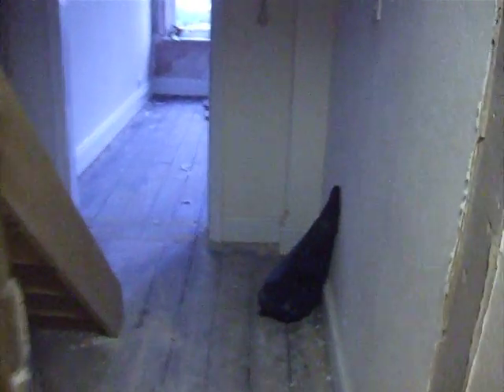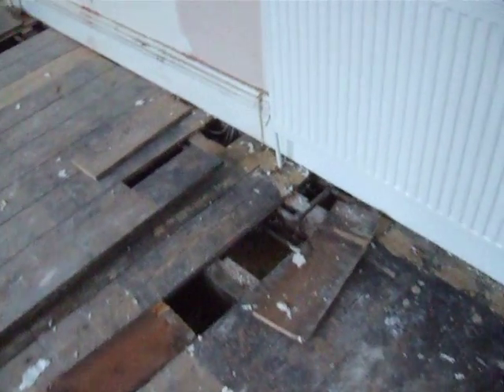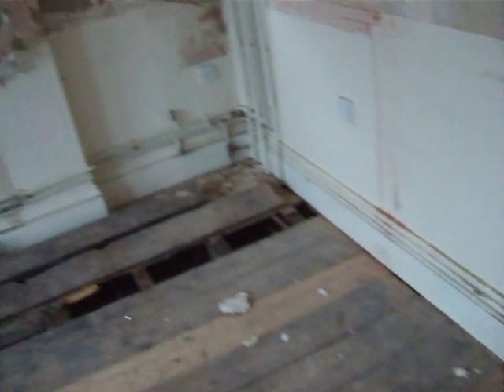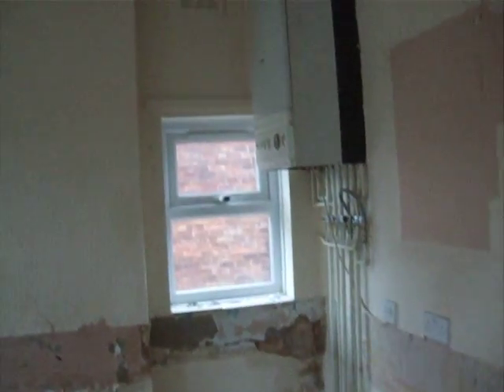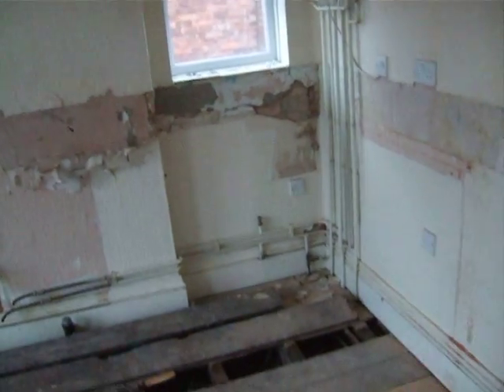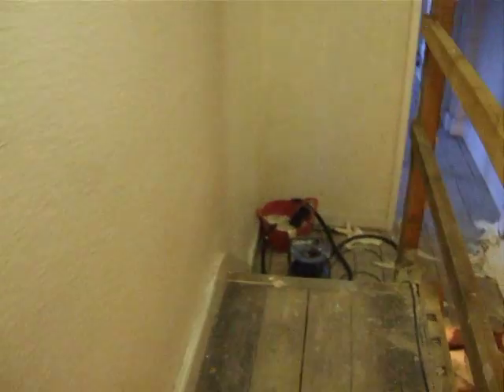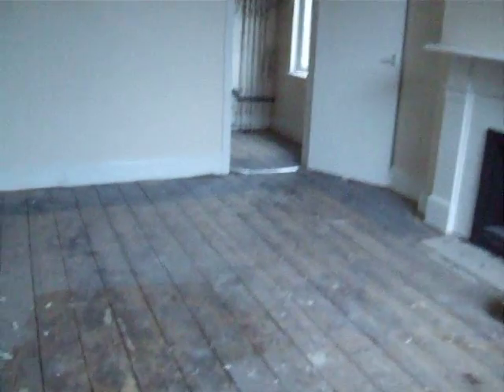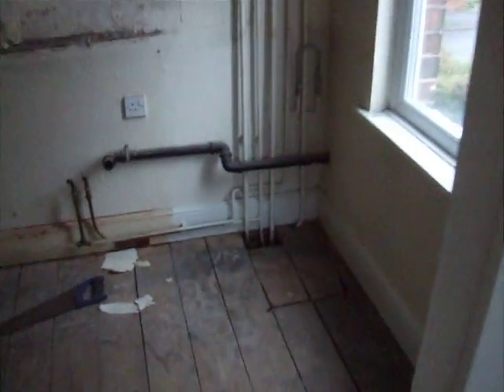12 Henry Road 13th June 2015 7